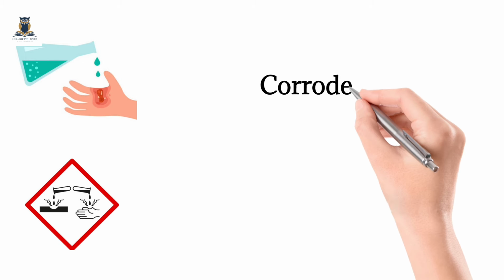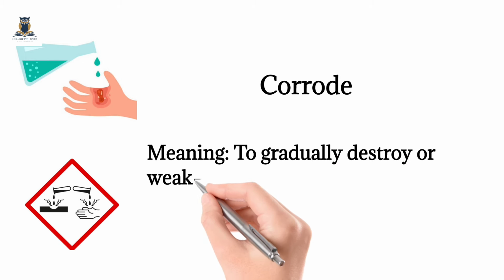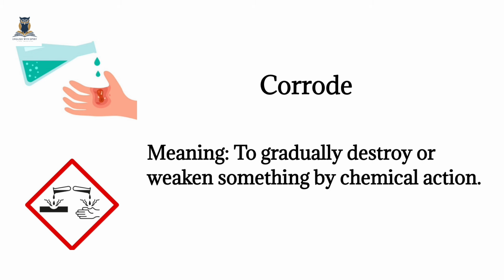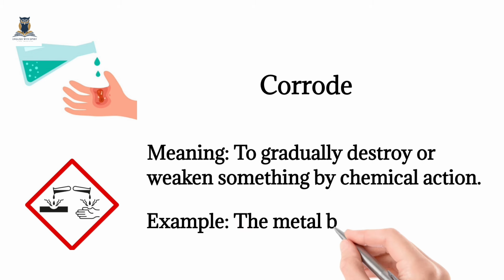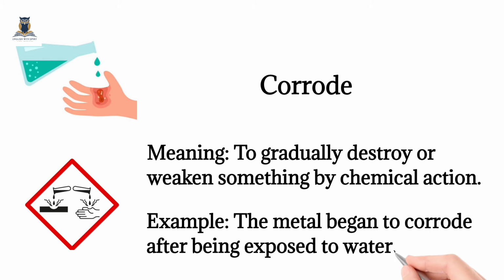Vocabulary | Damage related Vocabulary | English new words| Action verbs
English vocabulary
English words
learn English vocabulary
learn English step wise
action verbs
woman Catfiigh